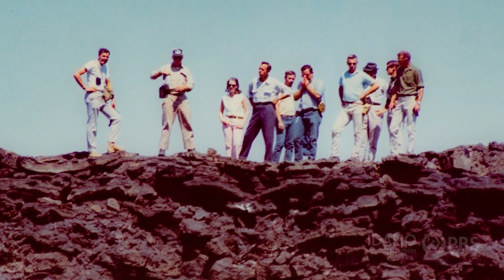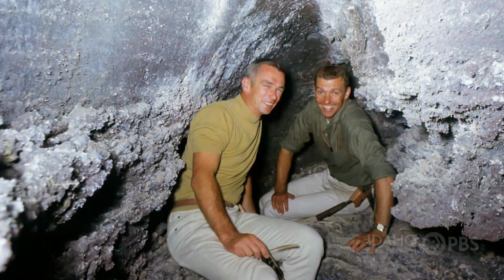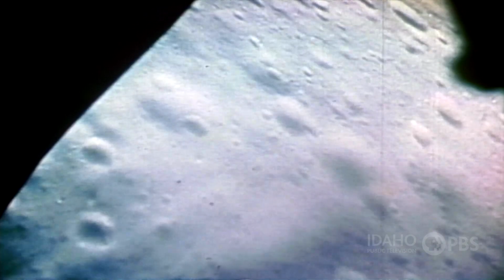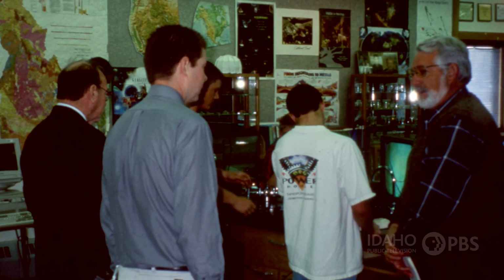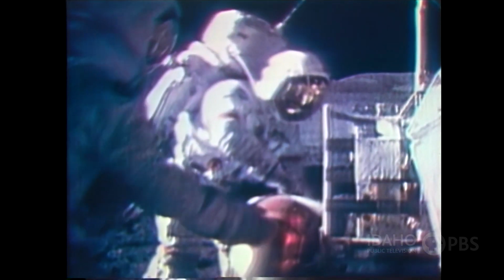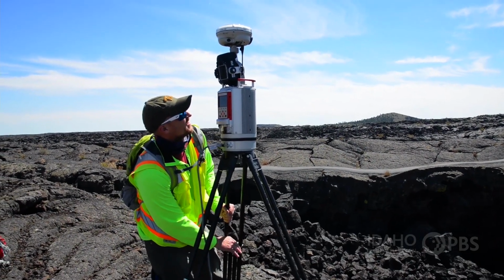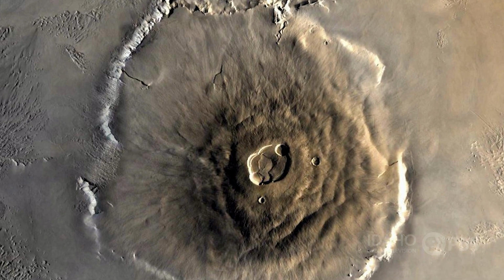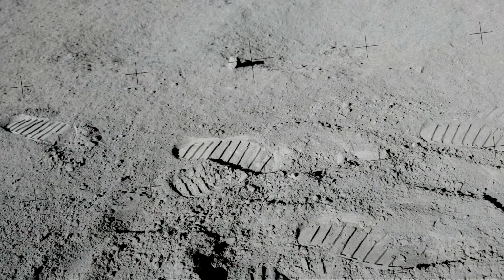Can You Visit the Moon in Idaho? | Science Trek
Before they went to the Moon, some Apollo 14 astronauts trained at Craters of the Moon National Monument in Idaho. What is so special about this place? Why do NASA scientists today look at this Idaho spot when thinking about going to Mars? Can you visit the moon in Idaho? Find out more on Science Trek!

You'll find lesson plans, facts, games, and more on our Science Trek